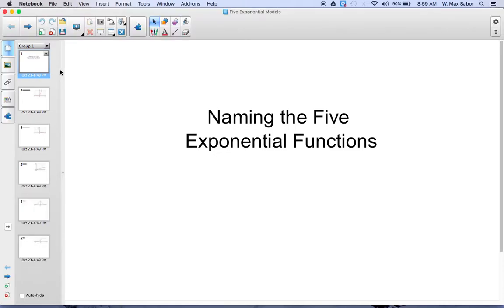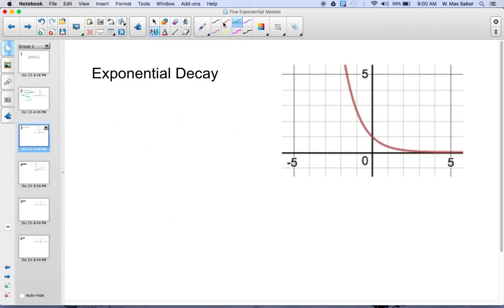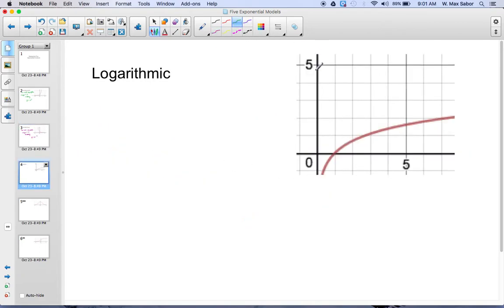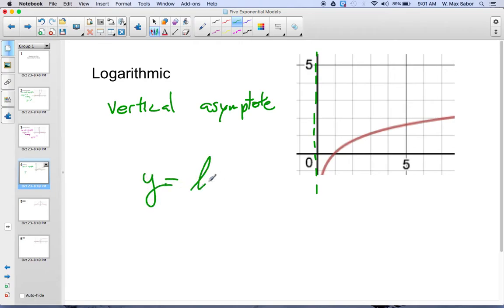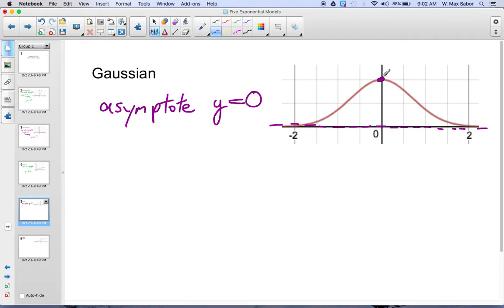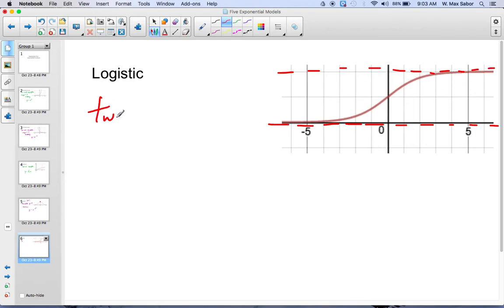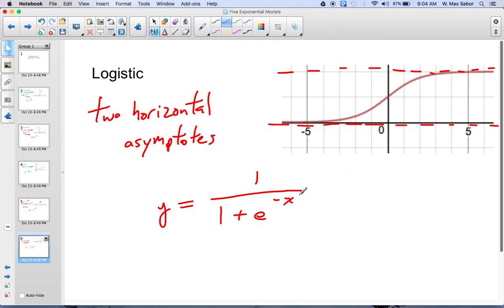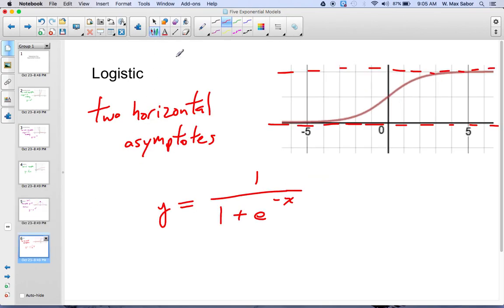P3.h (1/2) Naming the Five Exponential Functions